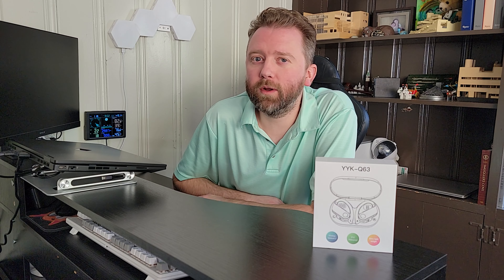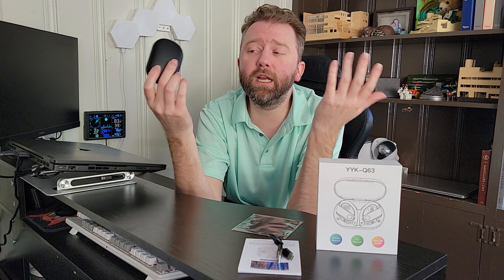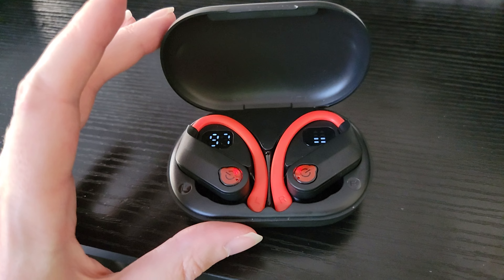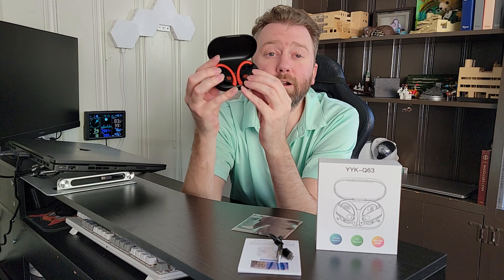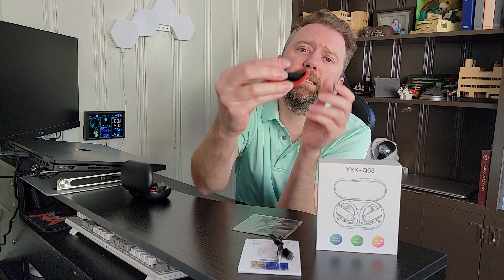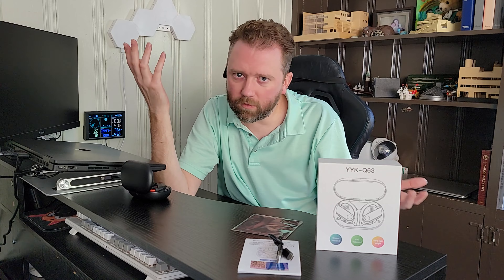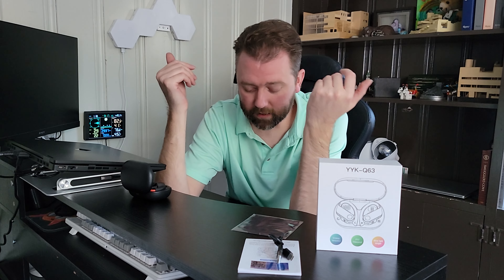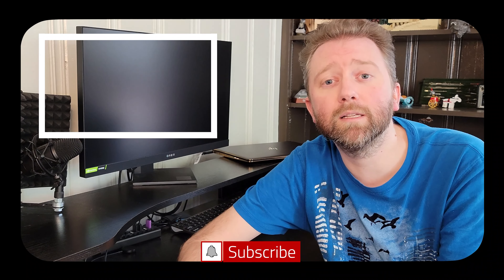BUDGET OVER THE EAR EARBUDS - EUQQ Wireless Sports Earbuds Review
If you have issues with earbuds staying in your ears these over the ear earbuds by EUQQ might be for you.  These are very affordable so you are not going to be upset if they get lost and work out great for the gym.  Check out the video for my full thoughts.

☛ Product featured in this video on Amazon (Amazon)